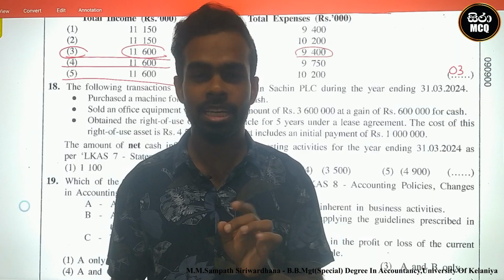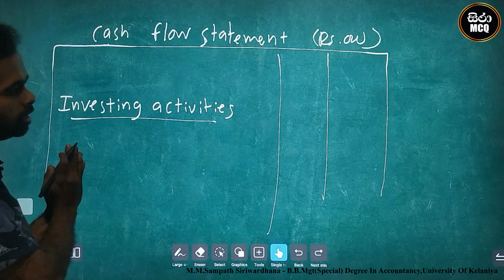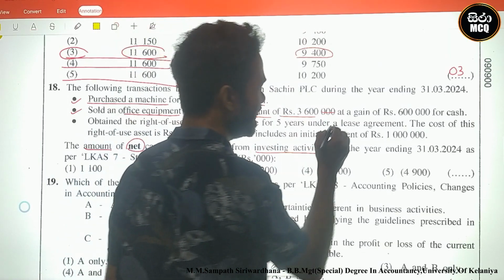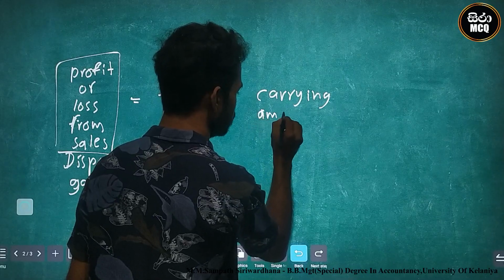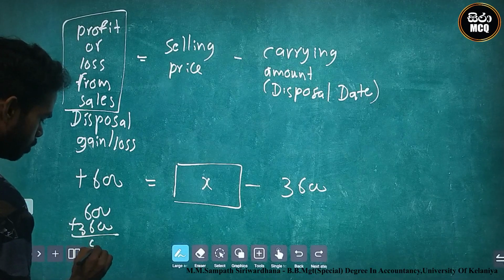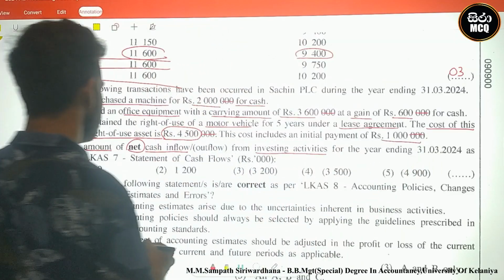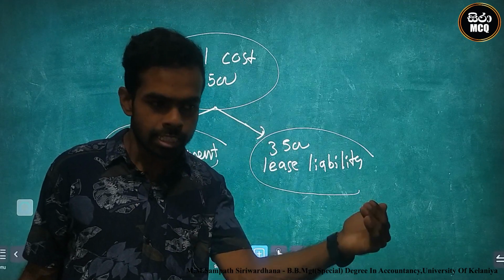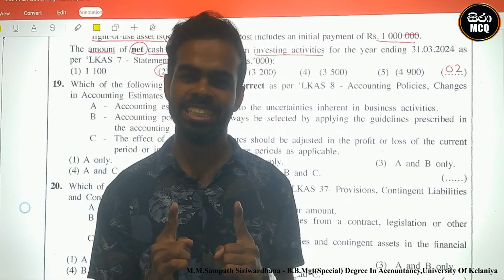MCQ(ENGLISH MEDIU)M 2024 AL ACCOUNTING PAPER - QUES NO 18